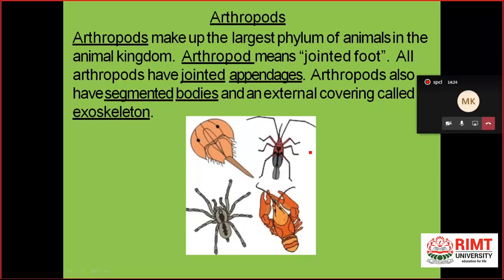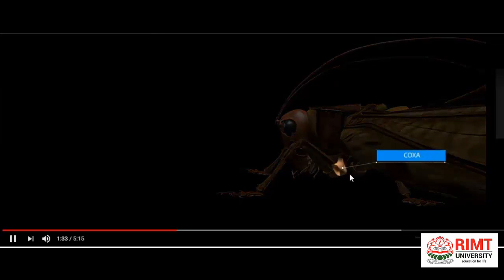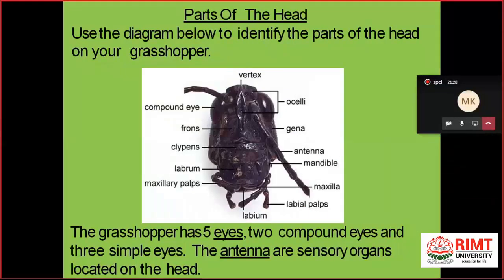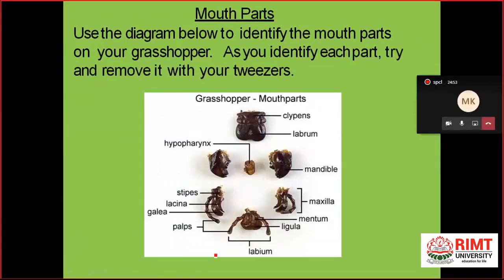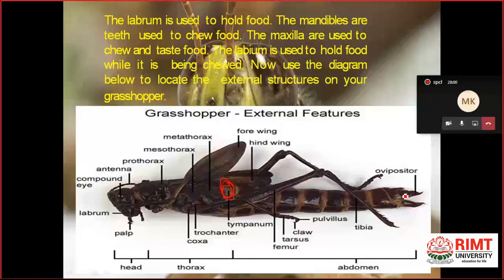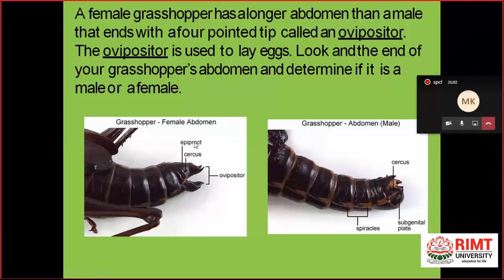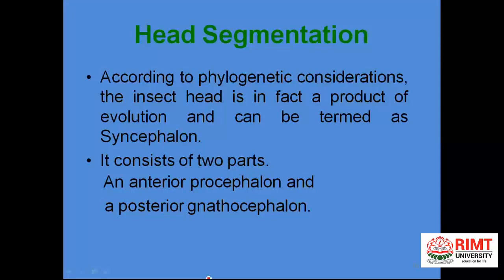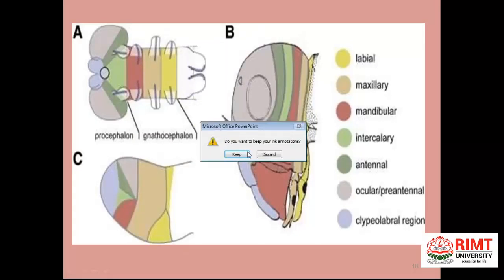Generalized Structure of Grasshopper | Dr. Deepinderpal Singh | RIMT University | Online Classes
Topic: Generalized Structure of Grasshopper
Dr. Deepinderpal Singh
HOD, Department of Life Sciences

Eliminating the barriers on education and learning, RIMT University has introduced Microsoft Teams for students. The unprecedented Pandemic has barred educational institutions around the world from holding classes and lectures at the campus. Howbeit, with Microsoft Teams, RIMTian’s can now receive a world-class education with live real-time lectures by experienced faculties and assessment by various technology means.

✔ RIMT Polytechnic
✔ ITI